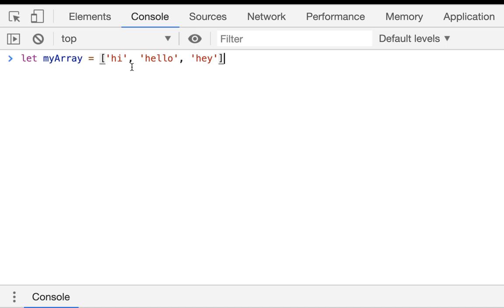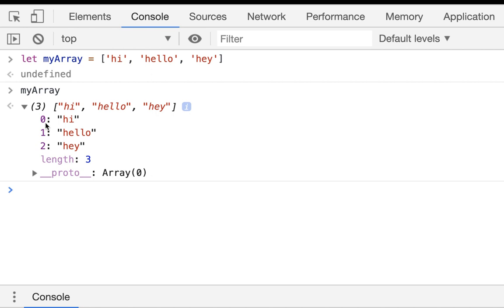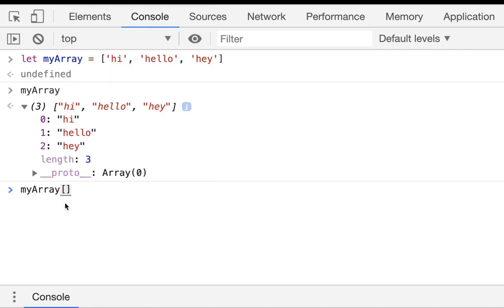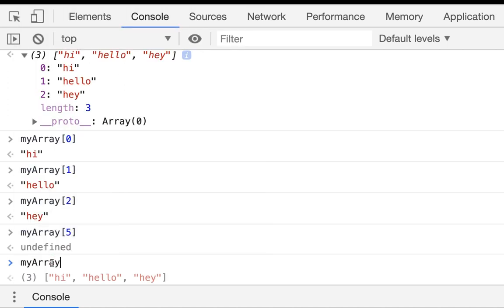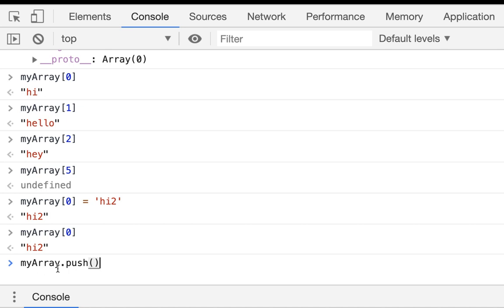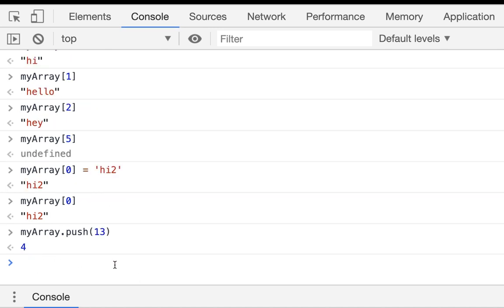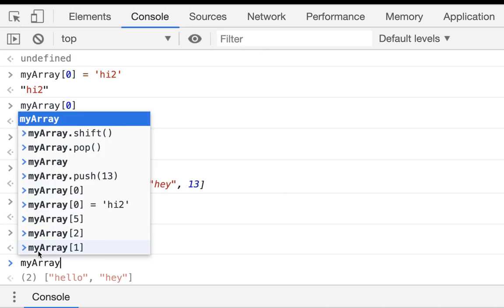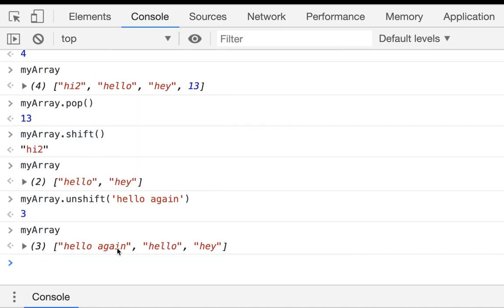JavaScript for beginners: 3 - Arrays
In this video we talk about arrays. We see how to use elements indicies to get and set elements. We also go over some basic methods we can use on arrays.